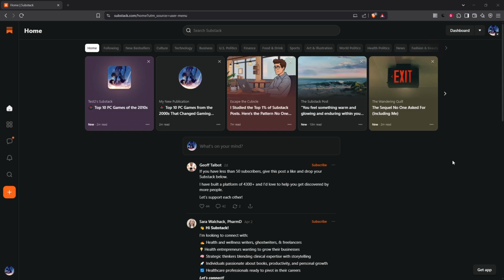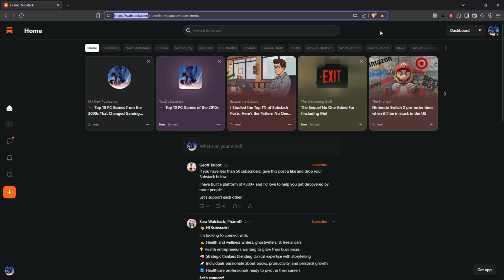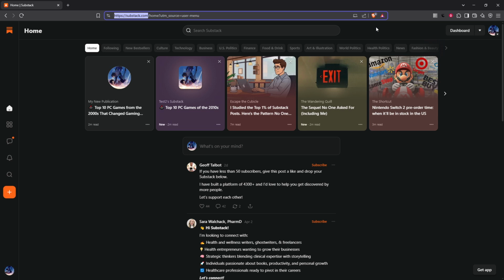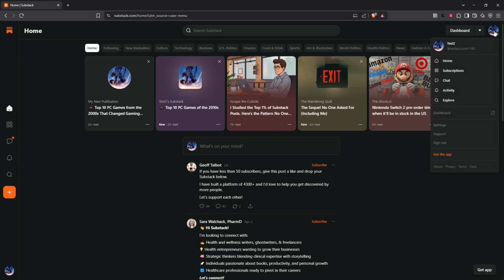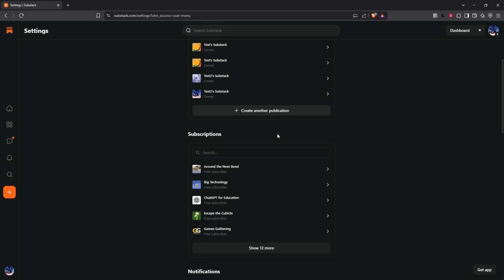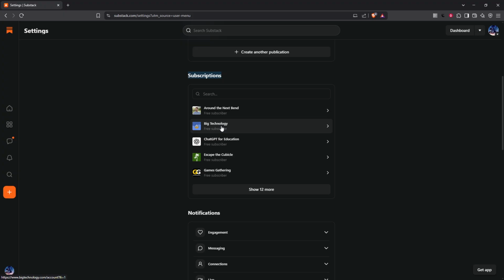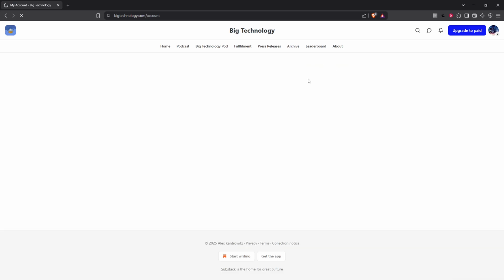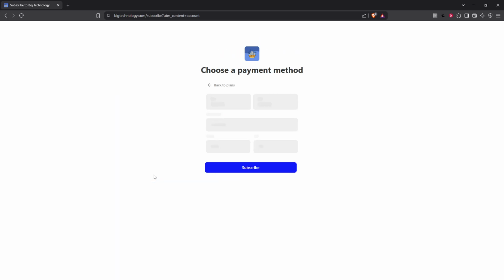How To Pay for Substack Subscription [2025 Full Guide]